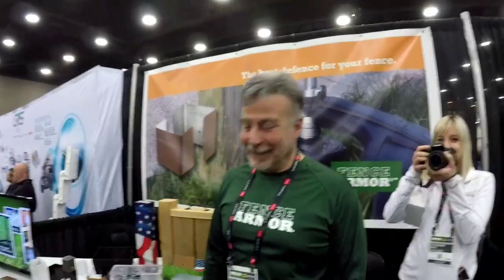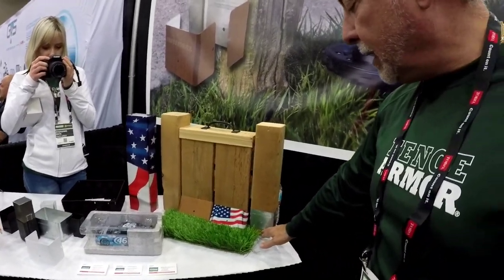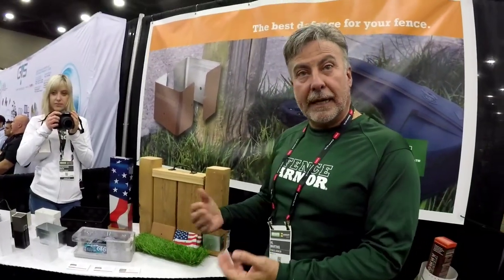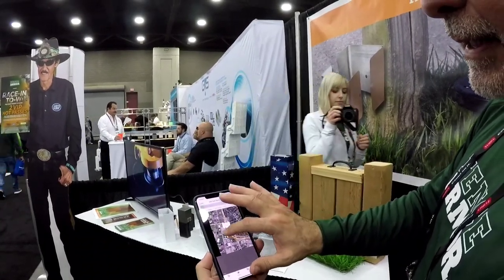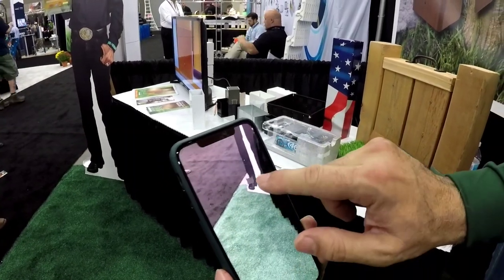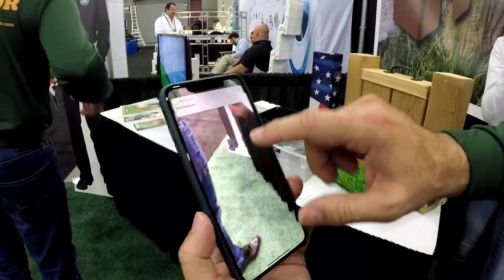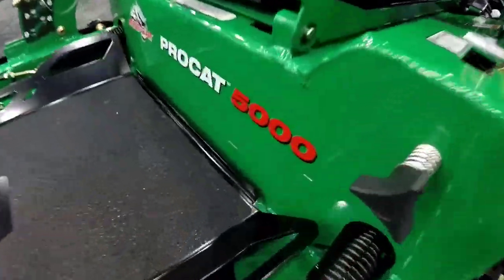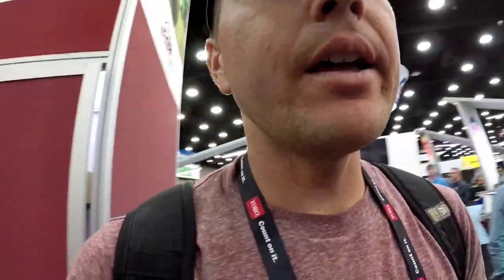FENCE ARMOR+BOBCAT MOWERS GIE EXPO 2018 #6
My equipment
Ford f250
Chevrolet silverado 1500
7x14 enclosed trailer
6x12 enclosed trailer
5x10 utility trailer

nov718